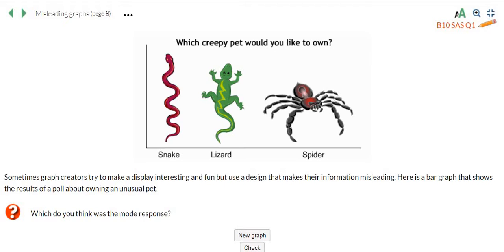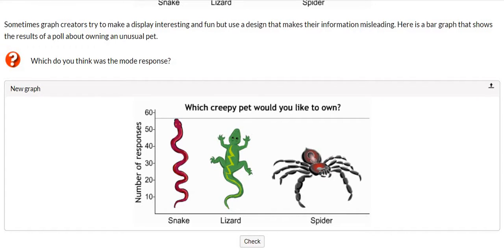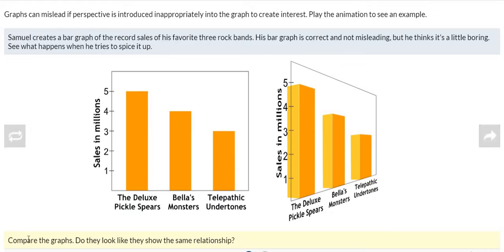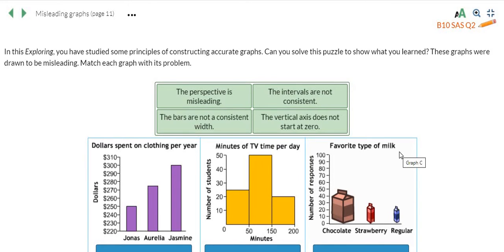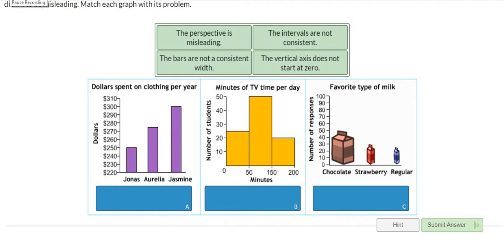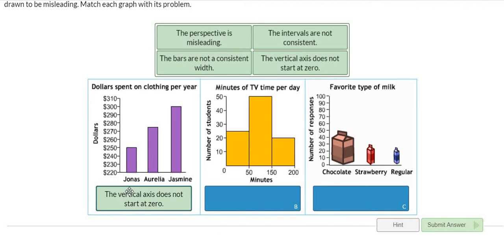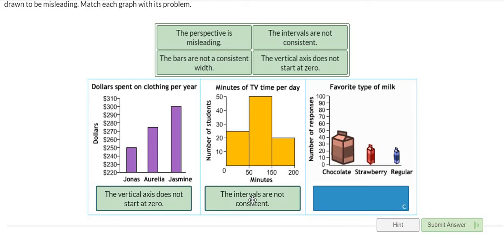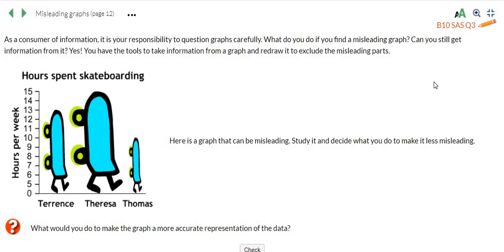Topic 10 Block 10